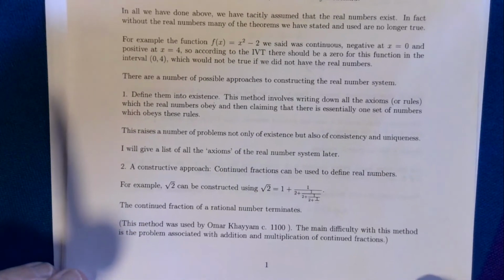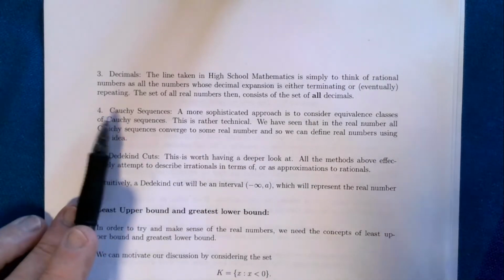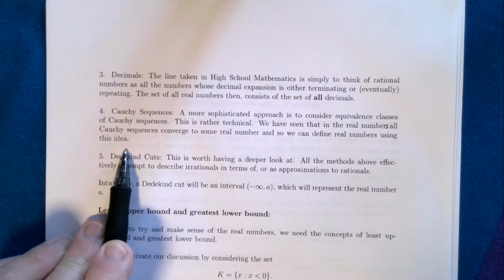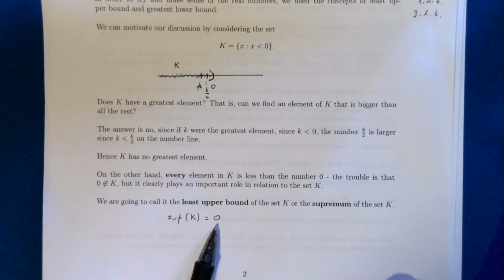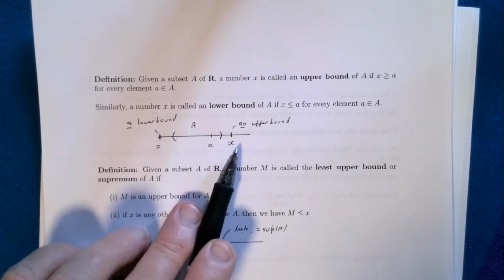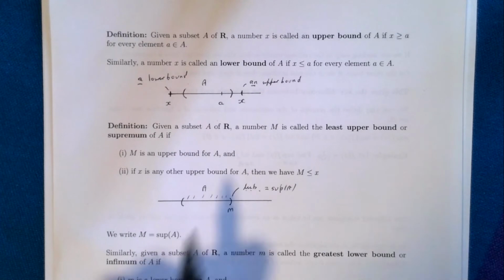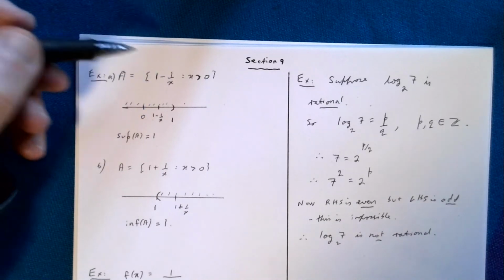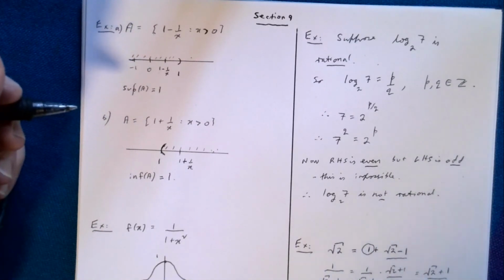Lecture 9a: The Real Numbers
Overview of different approaches. Supremum and infimum of a set.